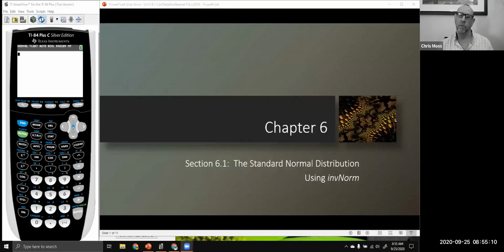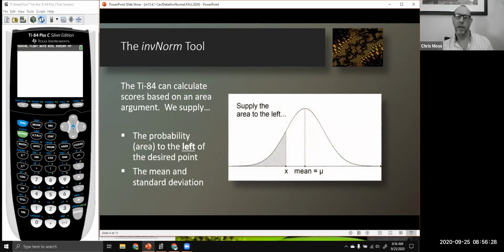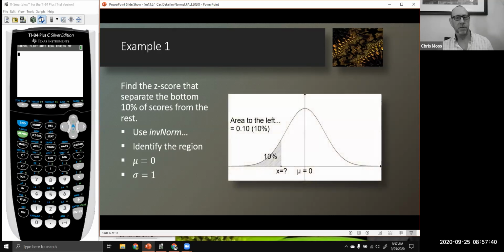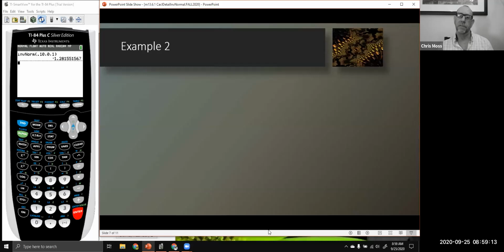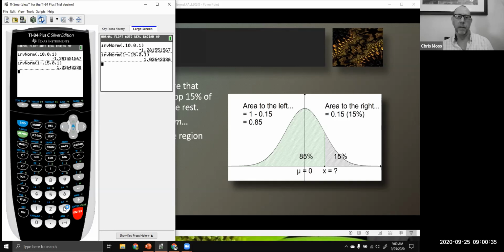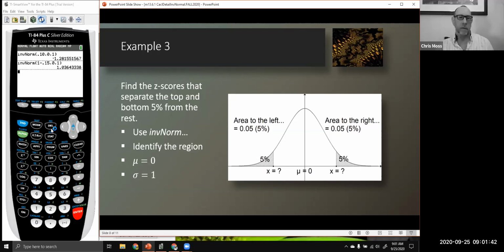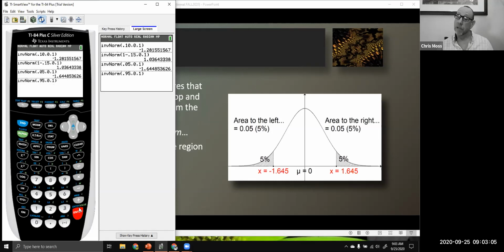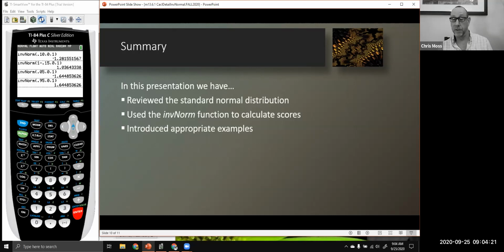Chapter 6.1: Finding scores on the Standard Normal Distribution